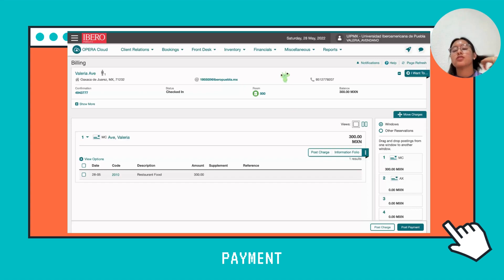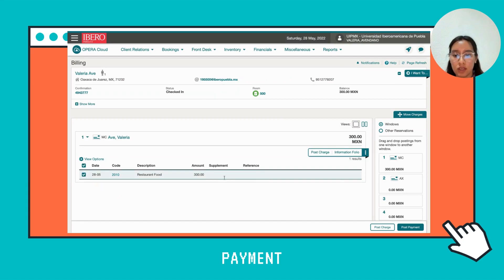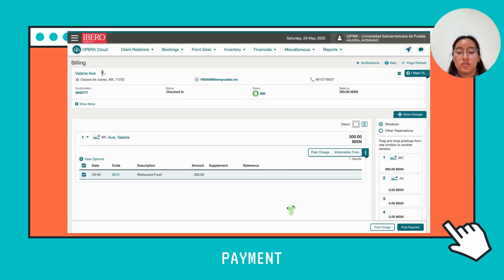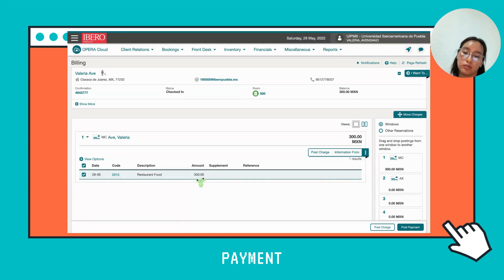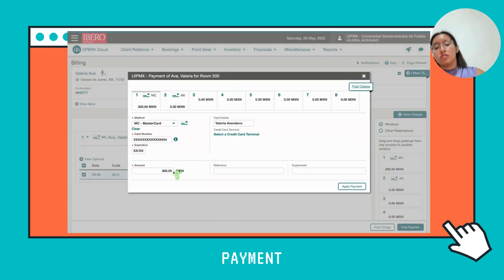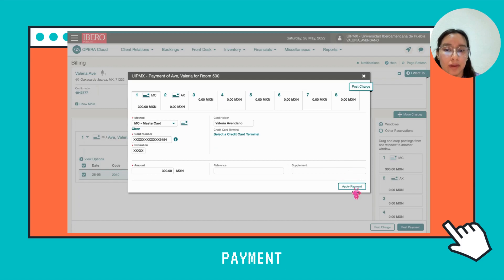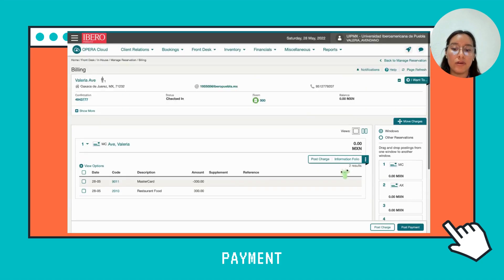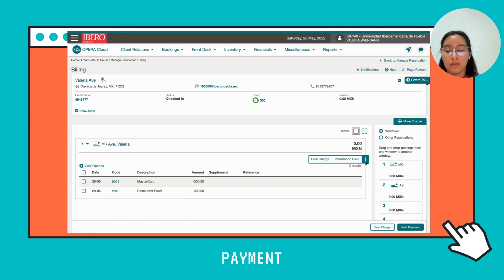How to apply a payment in Opera Cloud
Instructions to apply a payment